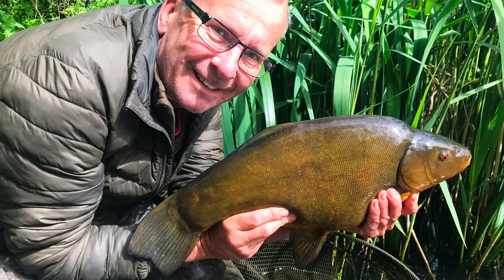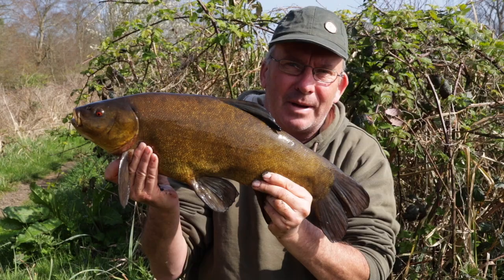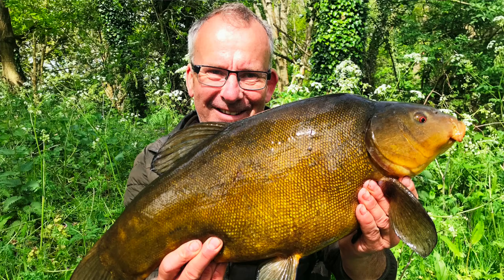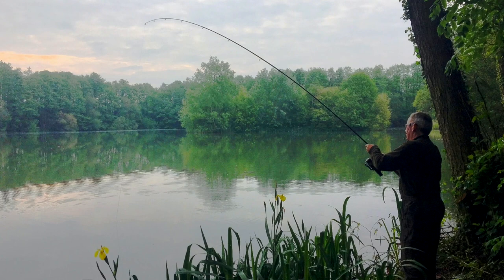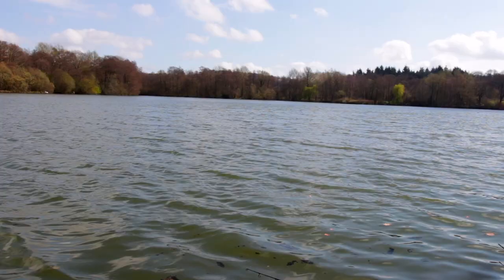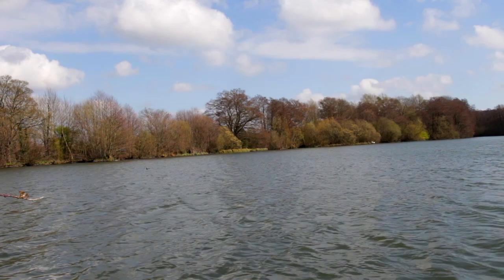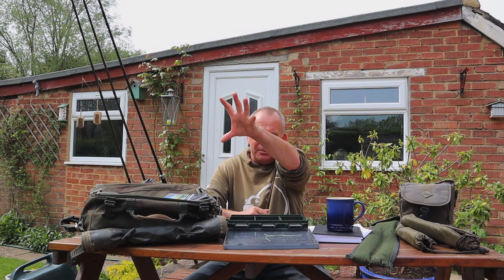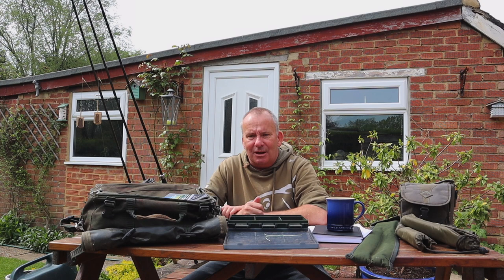TENCH FISHING TIPS for Finding BIG Tench | Duncan Charman Angling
A video looking at my go-to tips in locating large tench!